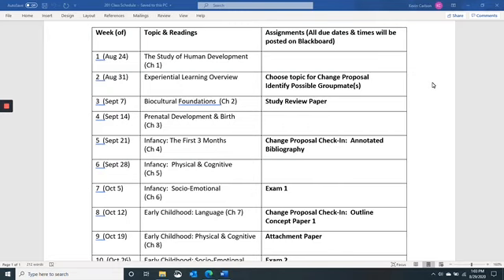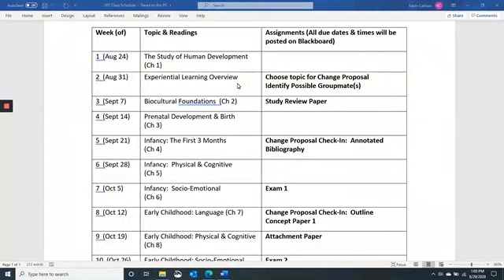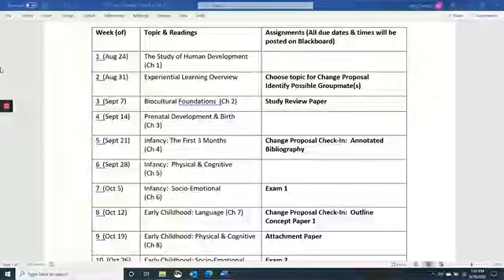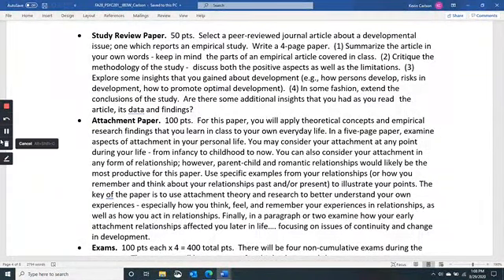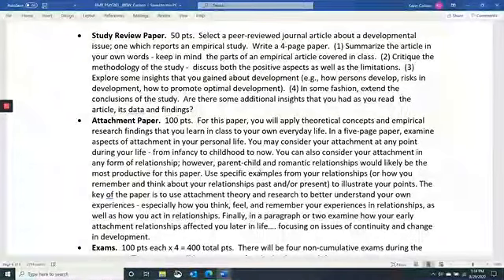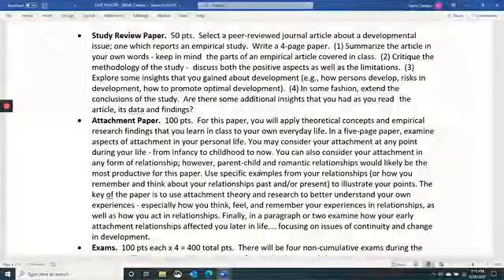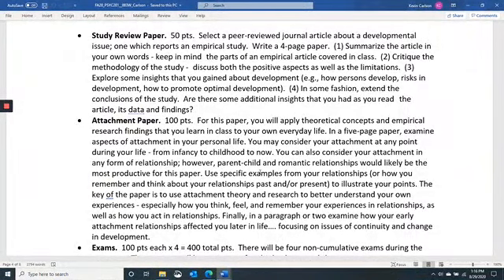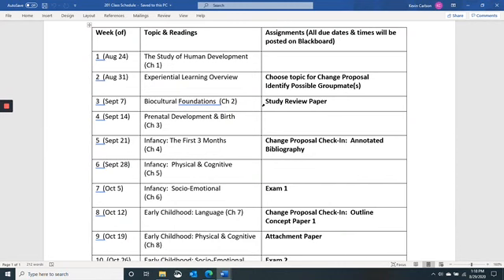Week 2 Work